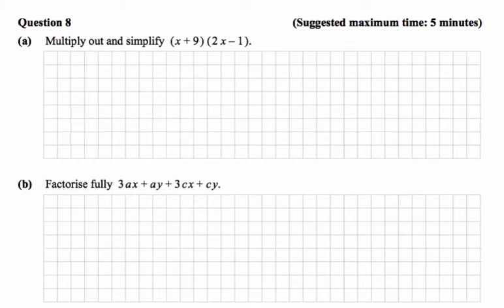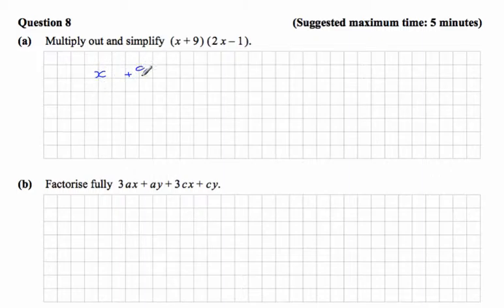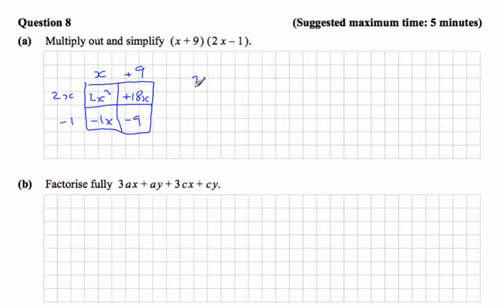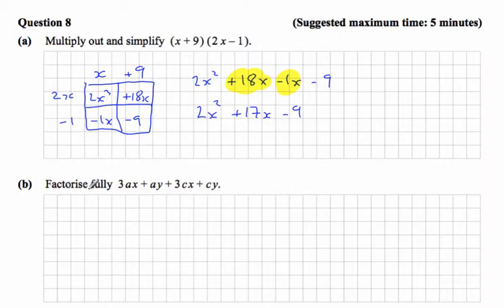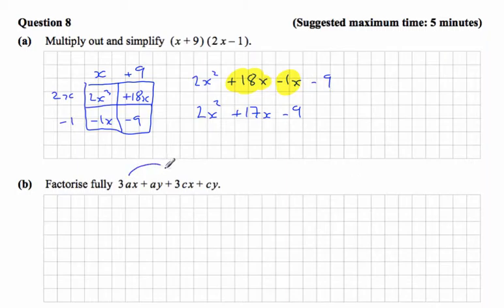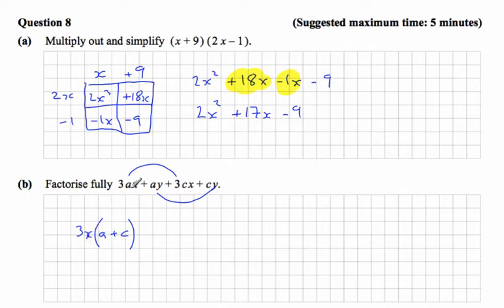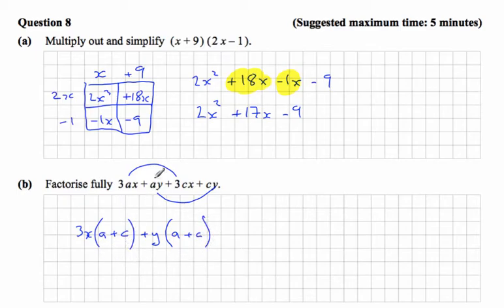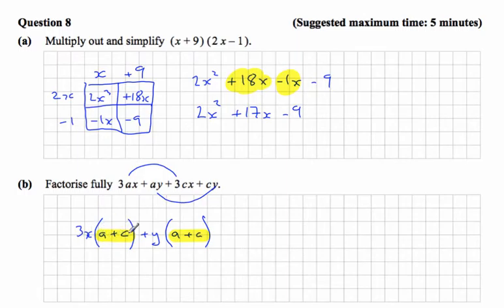2016 JCO P1 Q8